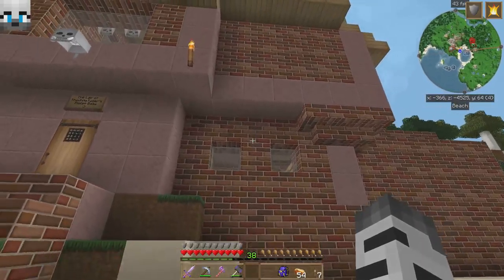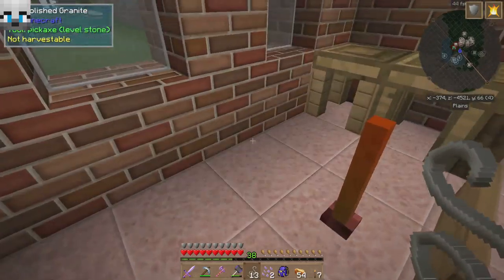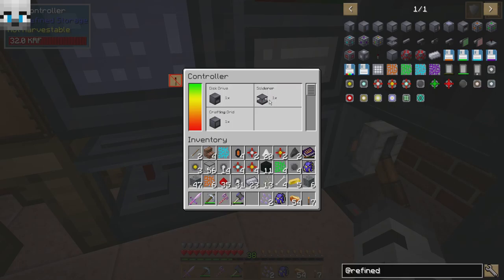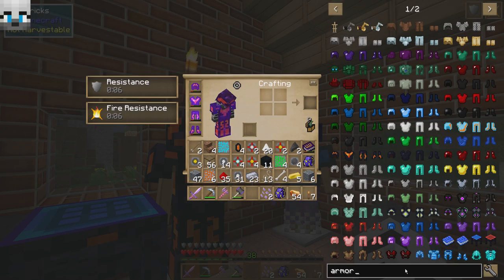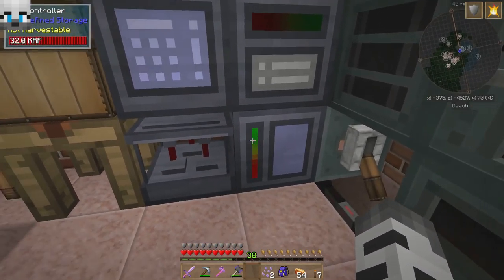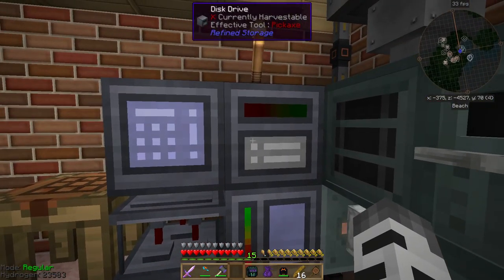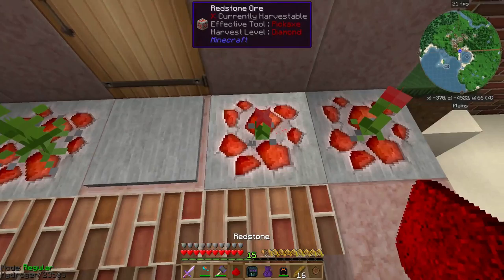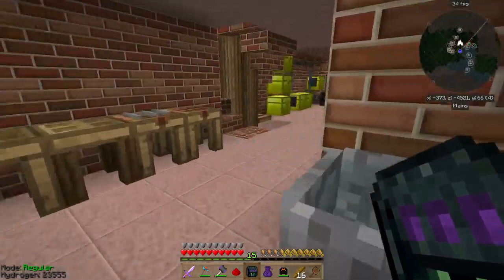All The Mods Minecraft 1.10.2 Ep. #1 - Pirate Skellys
Well, the last episode was a fail. While I try to re-setup that fight, I thought I would go a bit into the new Minecraft 1.10.2 version of Minecraft with a modpack called All The Mods graciously hosted by Tryonus and A2G gaming servers.

WhiteTyger: I hope you don't need this!

Our Other Members:

Micklos1, badnaga, Xersos, Mrs. Scoop, Angel&Demon